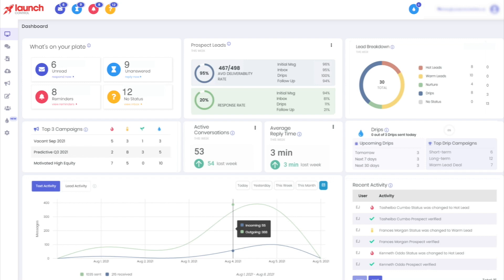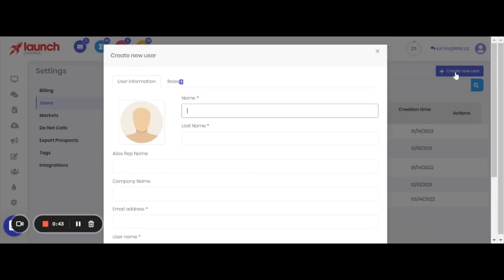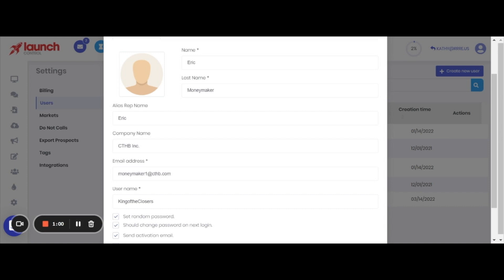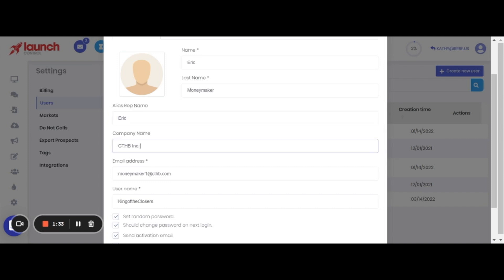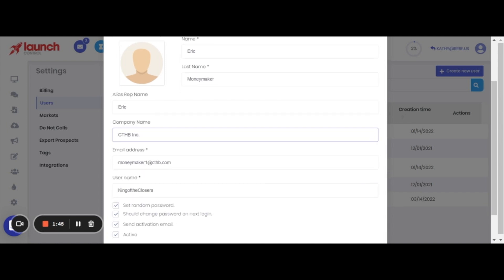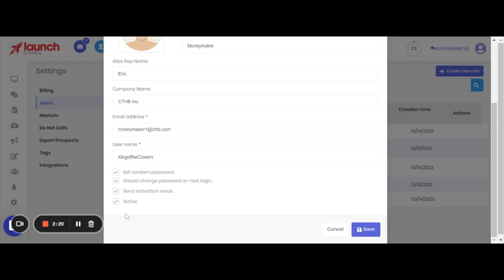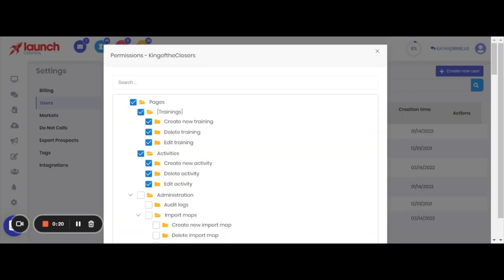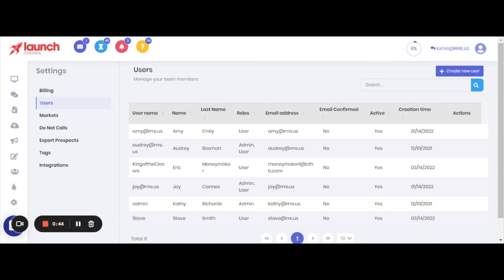Launch Control - How to Add a User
Add another user to your Launch Control account.

Launch Control is the #1 Text Marketing platform for reaching out to, and staying engaged with your leads. As the industry leader in message deliverability and cost per message, no other platform offers equal performance + accessibility and generates revenue like Launch Control📱